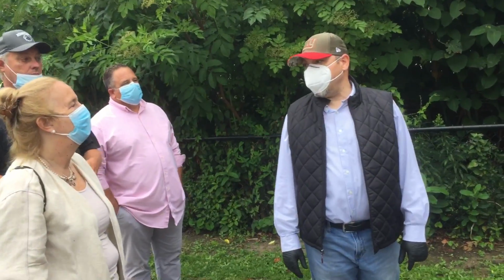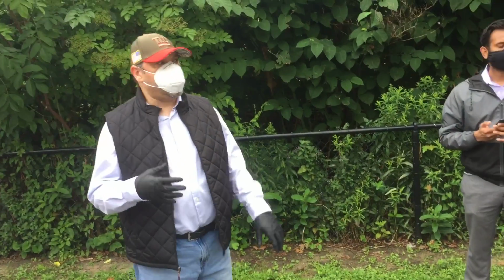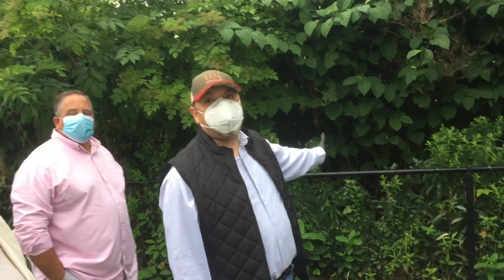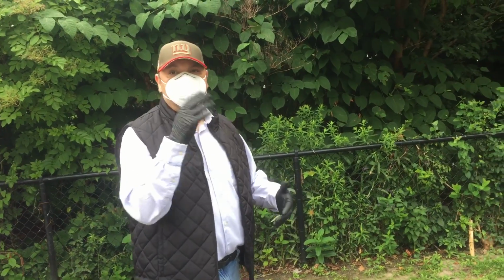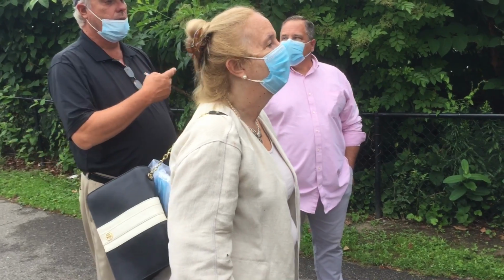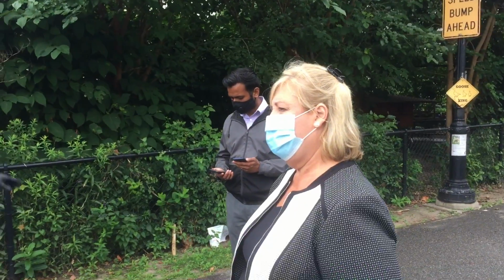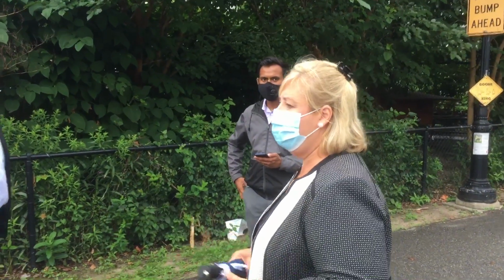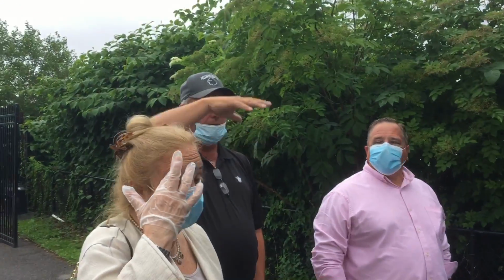Roosevelt Island Soutpoint Park Shoreline Project Tour - Tree Removal, Soil Contamination & Cats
July 17 Roosevelt island Southpoint Park Shoreline Project Tour with RIOC Staff, project consultants, Manhattan Borough President Gale Brewer, Ny State Assembly Member Rebecca Seawright and residents.

Questions raised about need for cutting down trees, soil contamination and moving Cat Sanctuary to a new location.